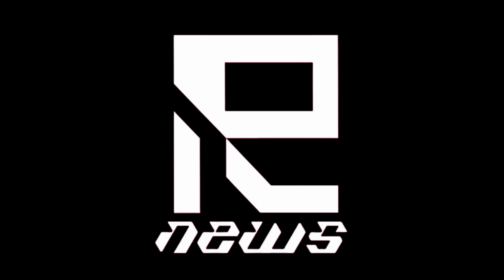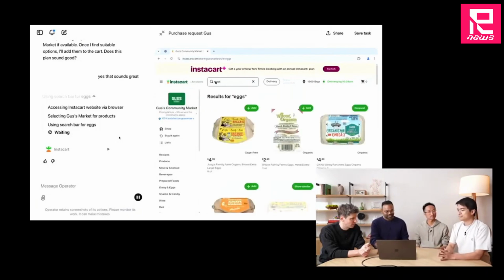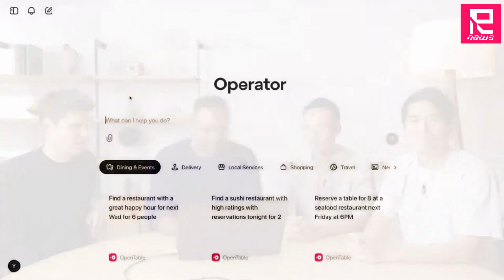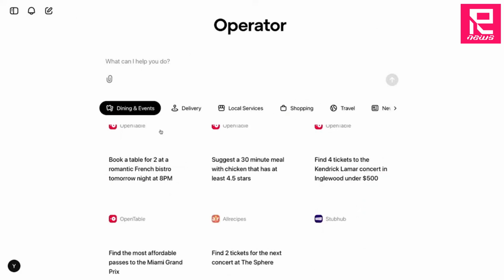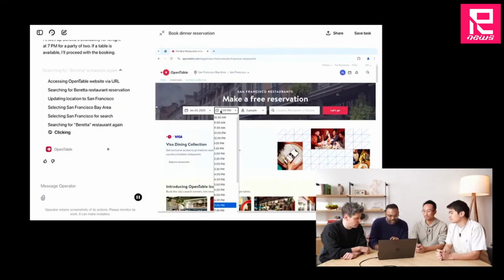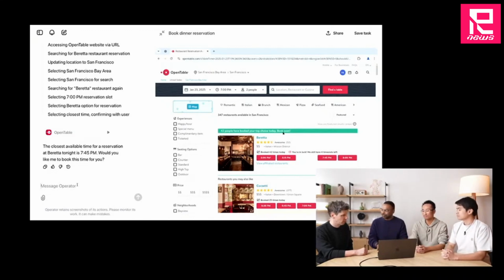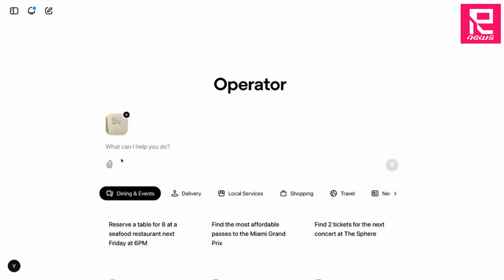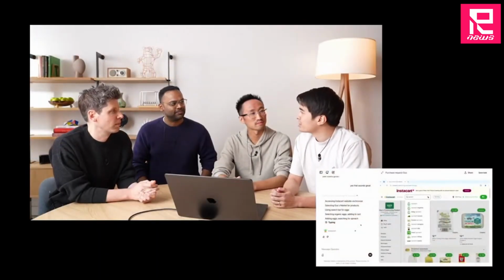This New AI Is Honestly SCARY: Agents That Control Your Browser!!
Meet  Operator the new Open AI agent that has taken the industry by storm! This revolutionary AI is causing shockwaves across the tech world with its unexpected capabilities and promises to reshape the future of artificial intelligence.